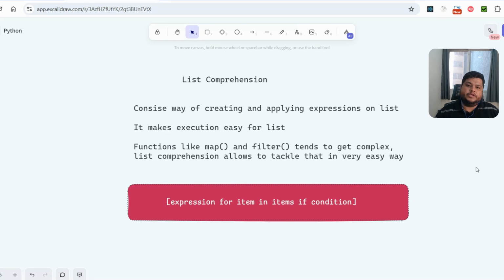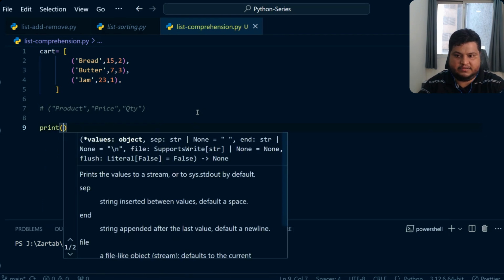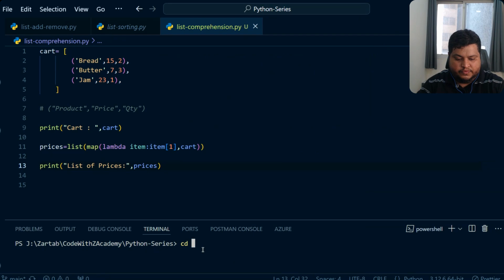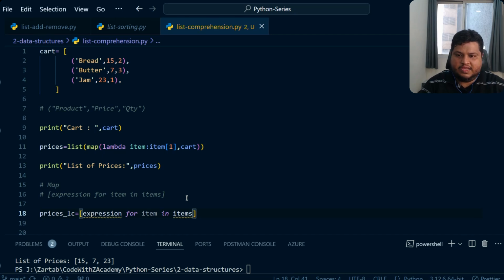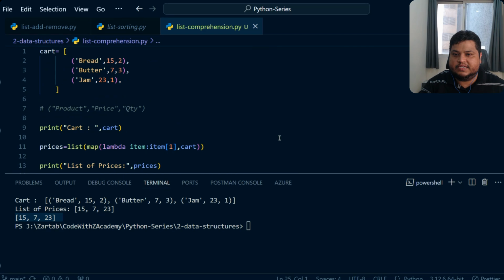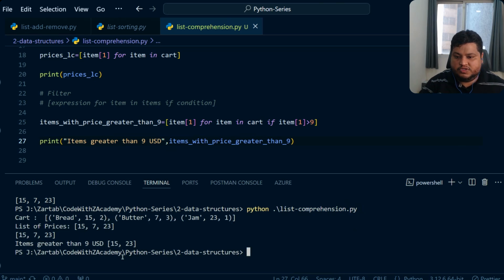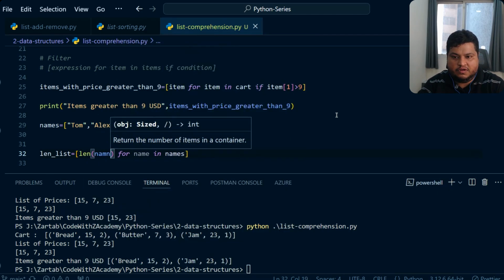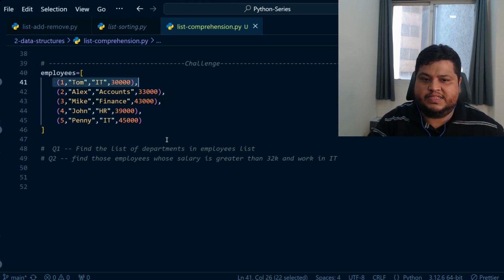Master Python List Comprehension in 10 Minutes! - Mastering Python - Part 11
Mastering Python: List Comprehension Explained

Welcome back to the Mastering Python series! In this video, we’re focusing on one of the most efficient and elegant ways to work with lists in Python—List Comprehension. This method simplifies your code and makes it more readable.

In this tutorial, you'll learn about:

00:00 - 00:53: Introduction to List Comprehension
00:53 - 02:41: Using List with map()
02:42 - 03:56: Applying map operation with List Comprehension
03:57 - 05:44: Applying filter operation with List Comprehension
05:45 - 07:08: More Examples using List Comprehension
07:09 - 07:36: Challenge
07:36 - 07:50: Outro
We’ll walk through practical examples to show how list comprehension can simplify both map() and filter() operations, making your Python code more concise and efficient.

📂 Example Codes: You can find all the example codes discussed in this video on our GitHub repository

By the end of this video, you’ll be able to effectively use list comprehension in your Python projects, streamlining your code for improved performance.